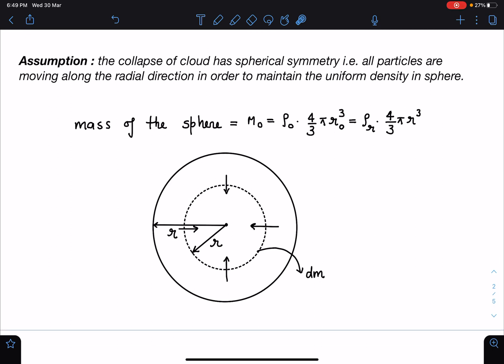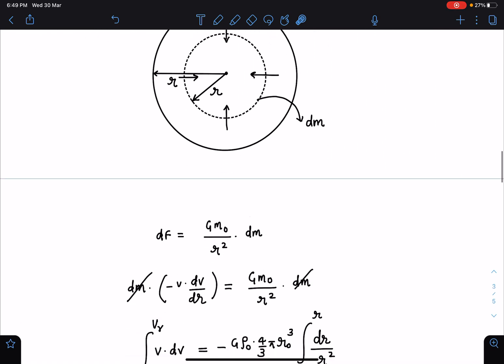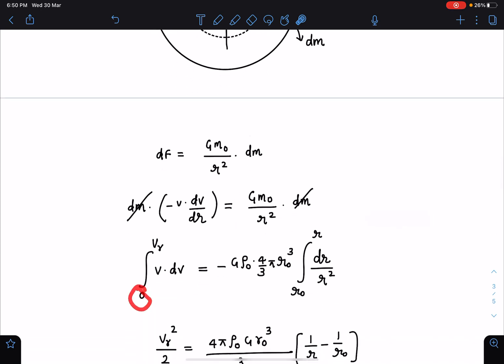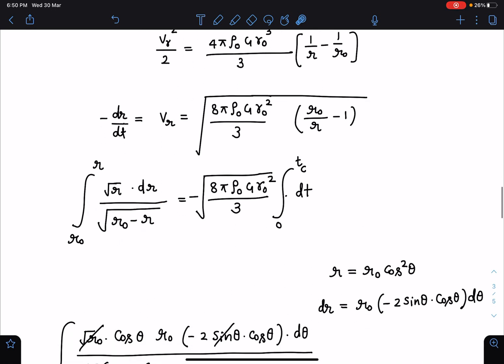[JEE ADVANCE ]COLLAPSE OF A CLOUD UNDER MUTUAL GRAVITATION USING CALCULUS [ SCHOOL PHYSICS ]